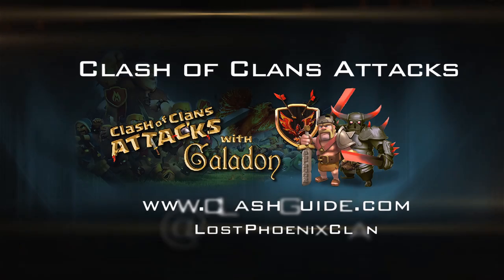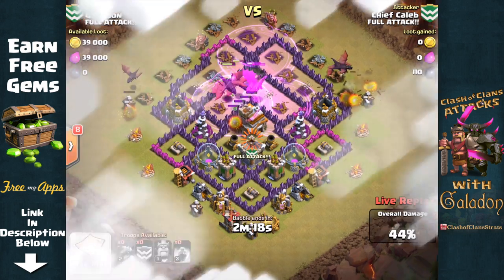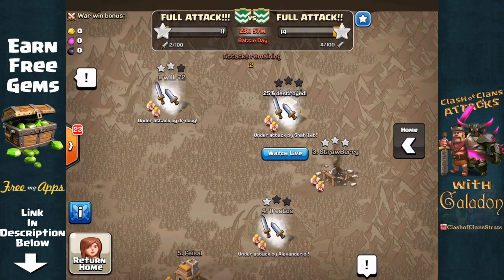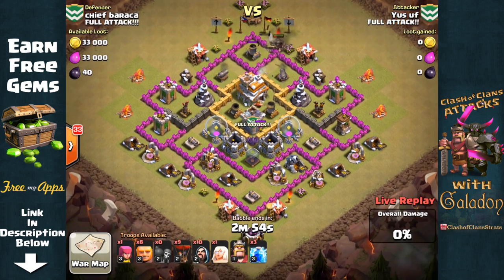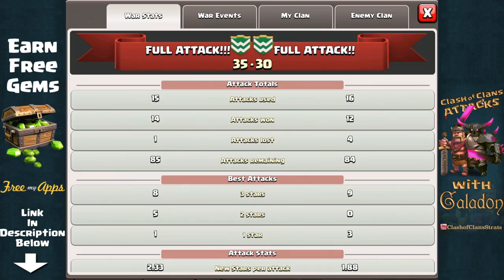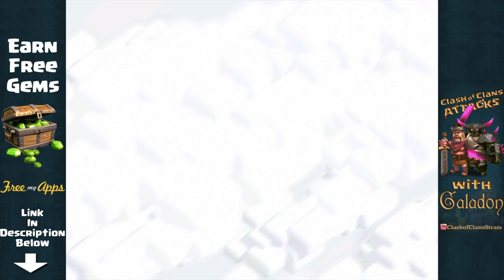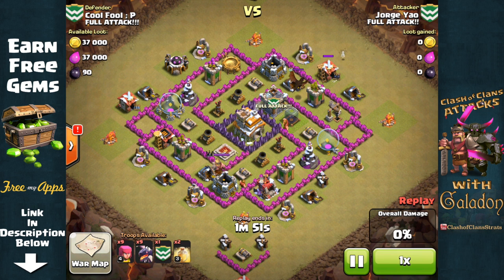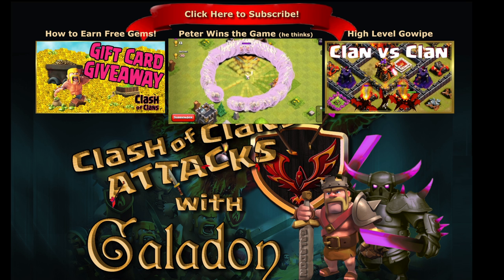Clash of Clans - Closest Clan War Ever - Full Attack Clan Meets Its Twin!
Free Gems in Clash of Clans - and help the series and channel by downloading Feature Points here:

Clash Of Clans Attacks brings you the Closest War! Yes, Clan War victories (or losses) can NOT get any closer than this in Clash!

All music for 'Clash Of Clans Attacks' licensed through Sean Spruiells Entertainment, licensing documentation on file with YouTube.

Seller: Supercell Oy
Category: Games
Updated: Oct 22, 2014
Version: 6.322
Size: 52.9 MB